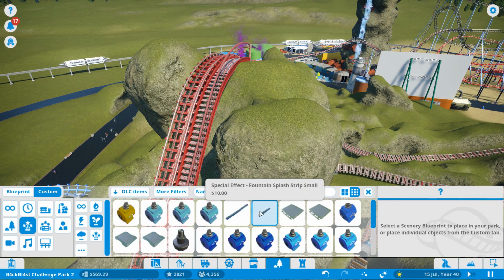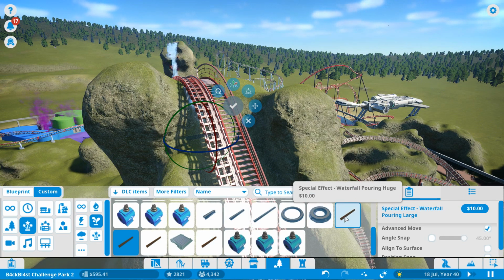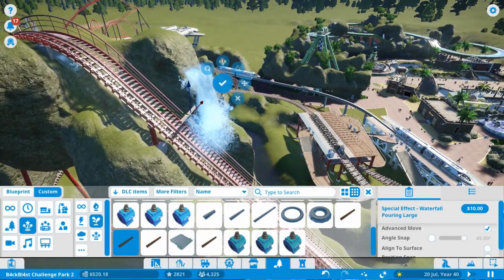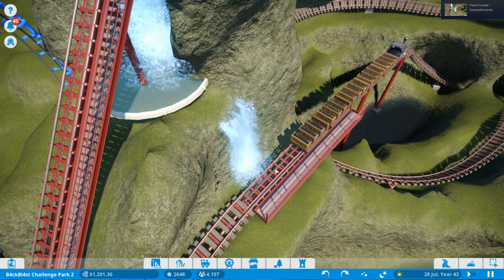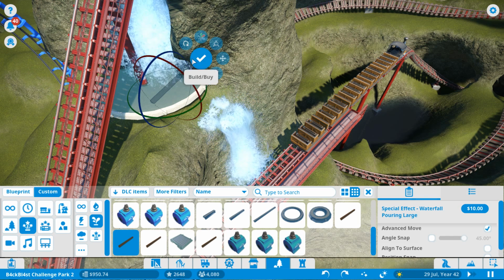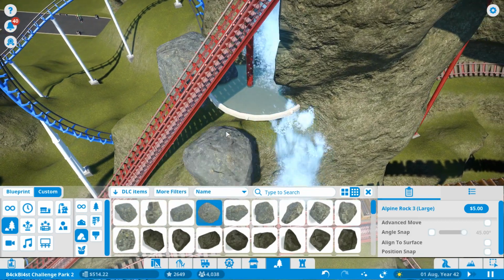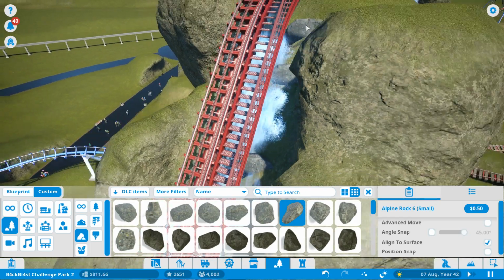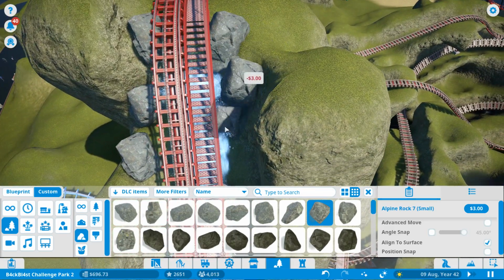Planet Coaster Challenge Ep 34 - Waterfall construction